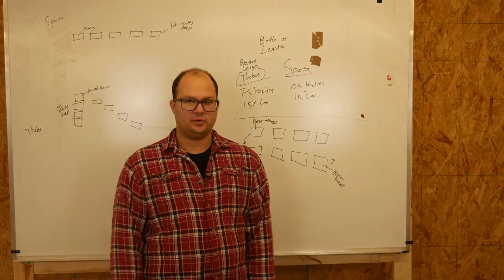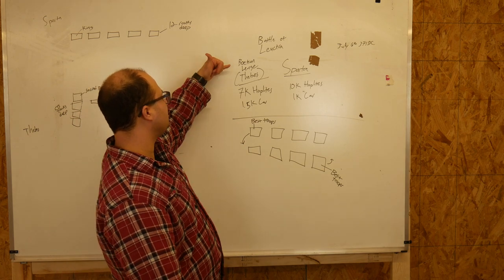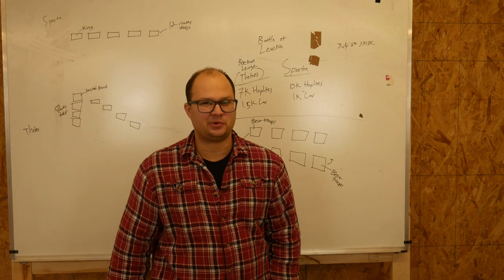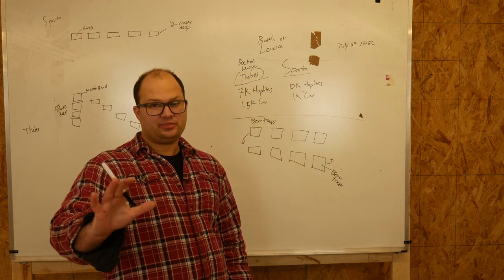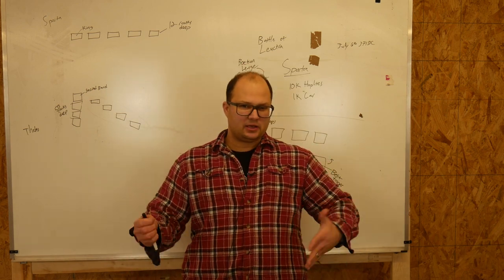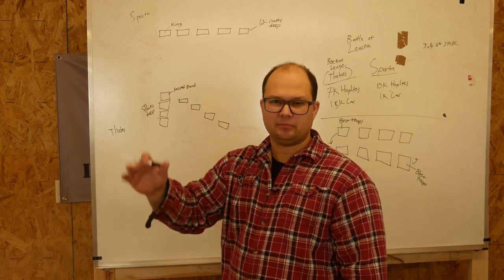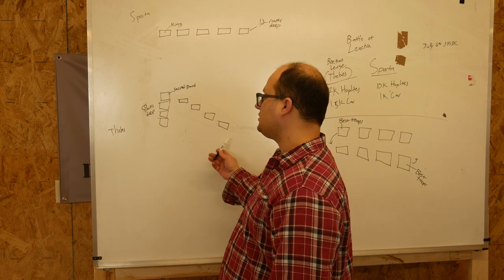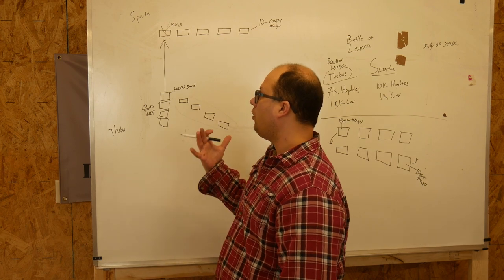Tutelage in Blood. Lessons From The Past Part #3: Battle of Leuctra